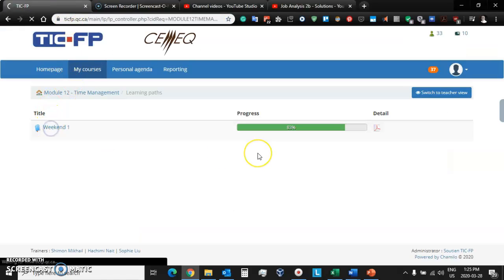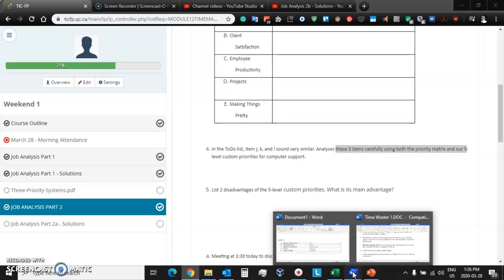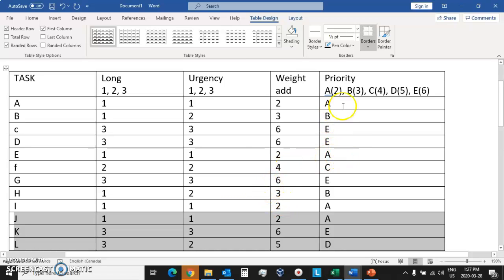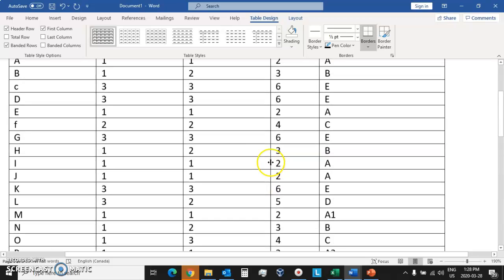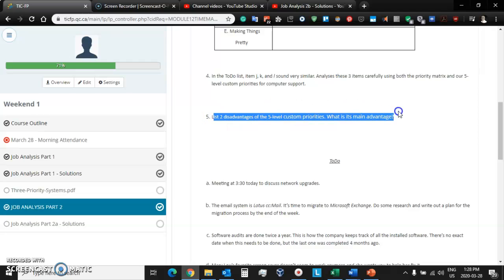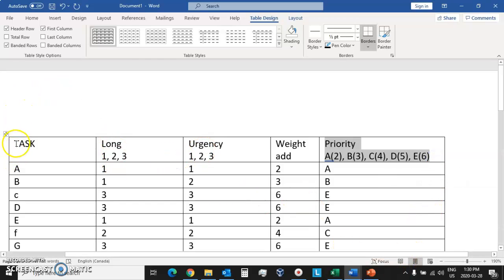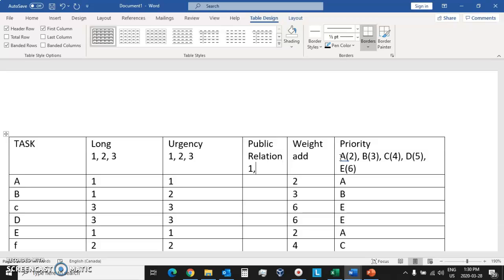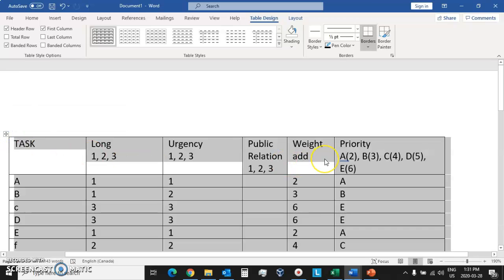Job Analysis Part 2c - Solutions